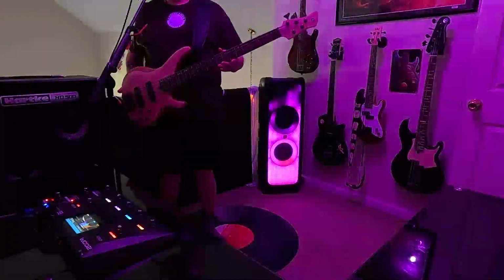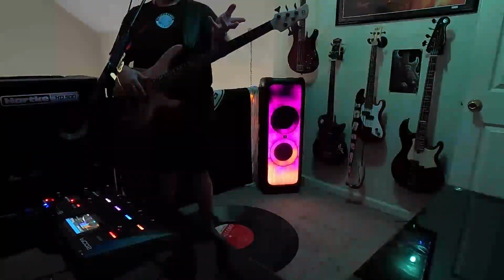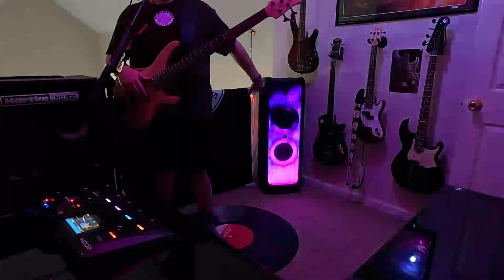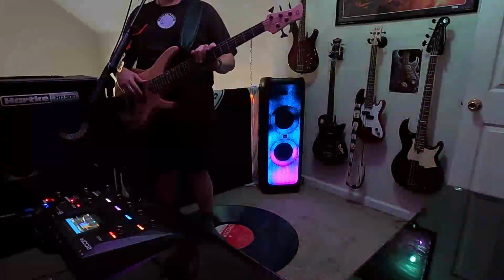"Long Live The King" Sabaton/Cricketbug Sessions Original Bass Cover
Happy 25 Guys!

Tuning: B Standard

Gear:
Yamaha TRBX605FM
LaBella Olinto Flats
Zoom H6 Essential
Zoom B6
Hartke HD500
JBL PartyBox 1000
GoPro Hero 11 Black (Media Mod)